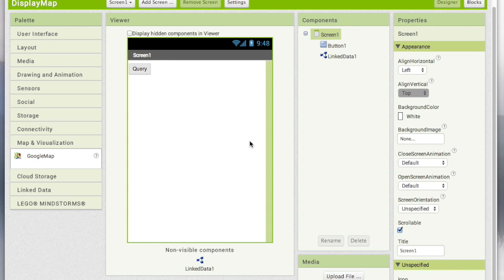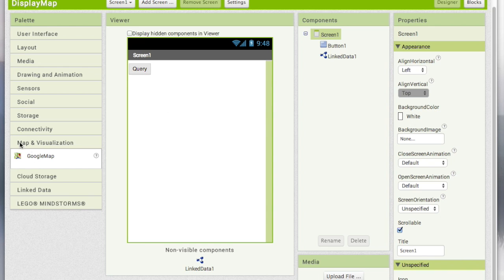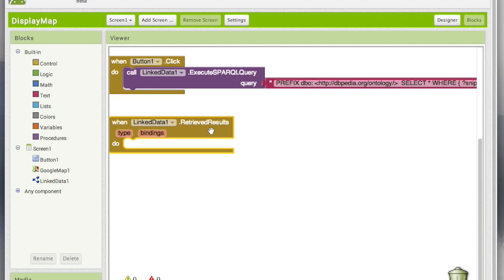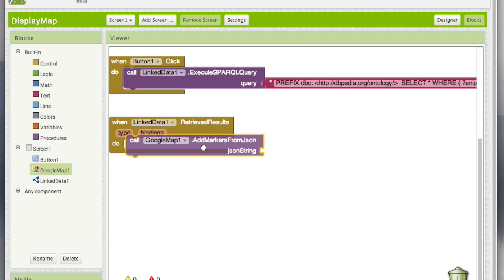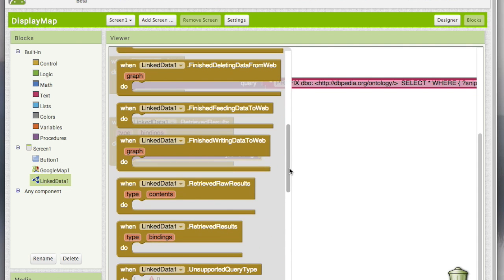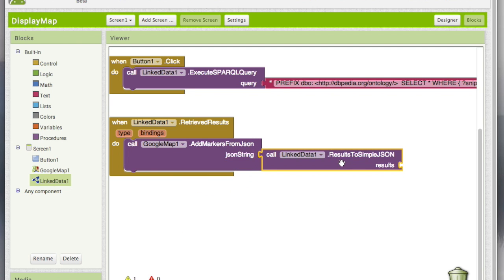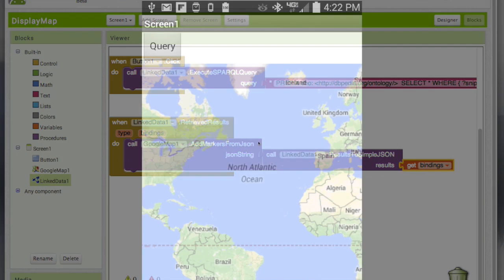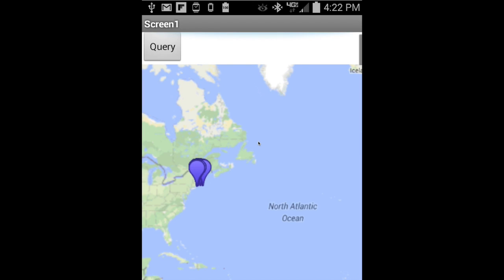Display Linked Data on a Map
This video is about Display Linked Data on a Map